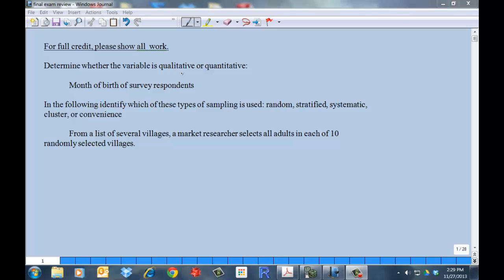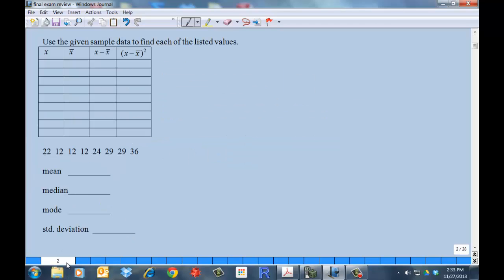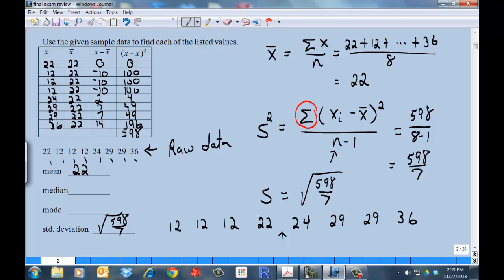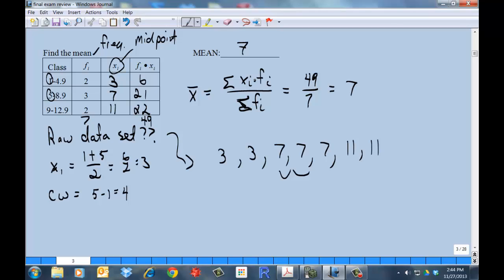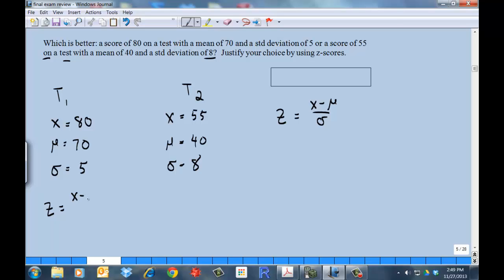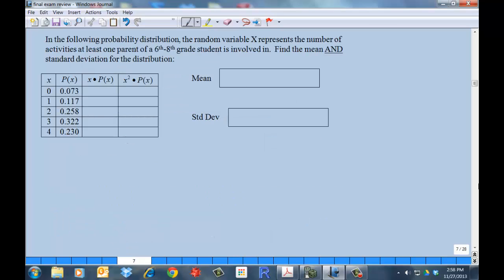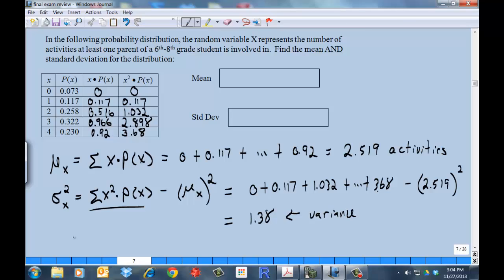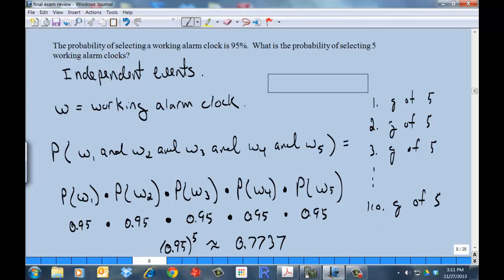Final Exam Review Part 1